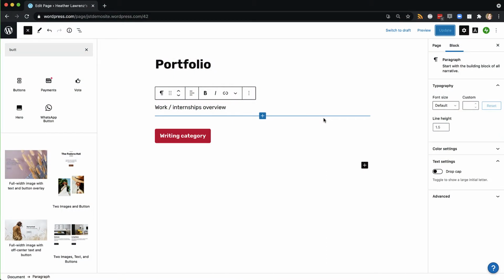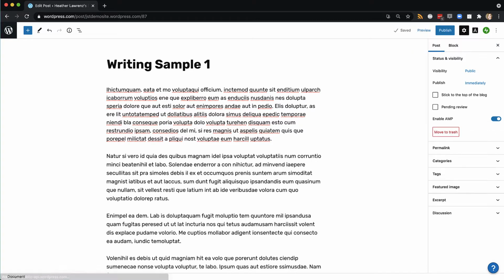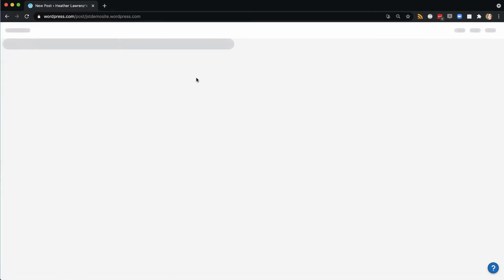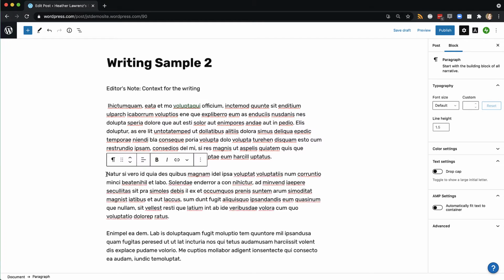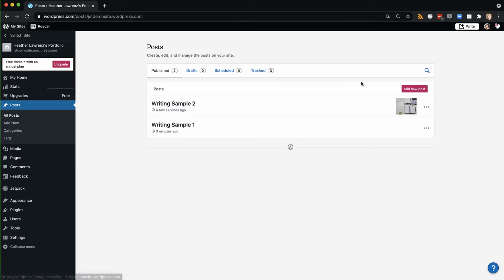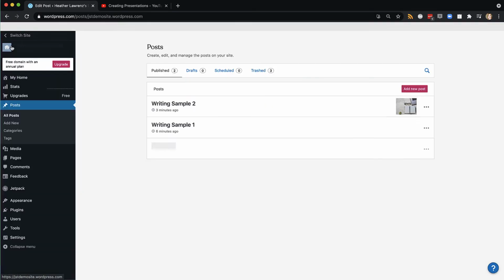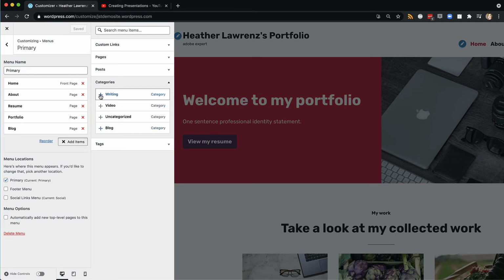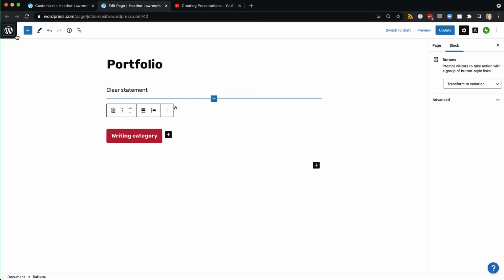Categories and posts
Table of Contents:

00:24 - Viewing posts
00:40 - Copy content from word
00:51 - Removing tabs, indents
01:38 - Categorizing content
02:27 - Adding read more tags
02:57 - Headline describing content
03:03 -  Add editors note
03:50 - Adding hyperlinks
04:05 - Add image
04:57 - Writing portfolio headlines
05:26 - Using headline styles
05:51 - Embeding video
06:37 - Adding photo galleries
07:19 - Adding categories to the menu
08:42 - Updating buttons on portfolio page
09:28 - Problem solving: I can&apos;t see my posts